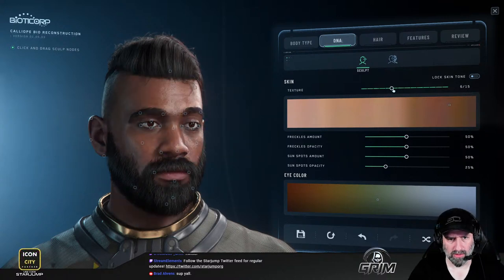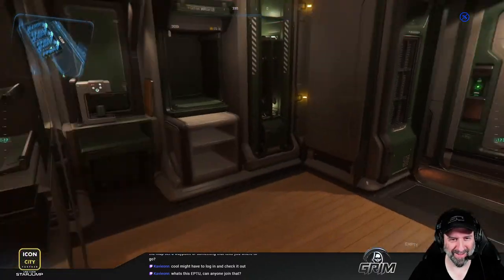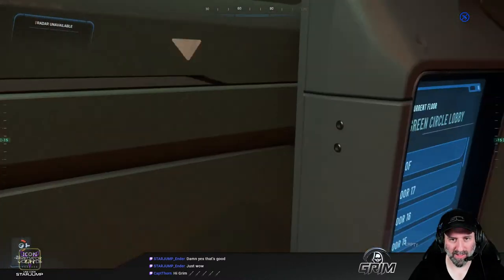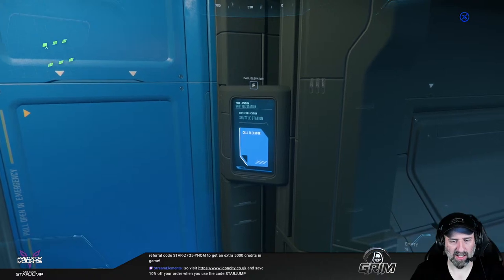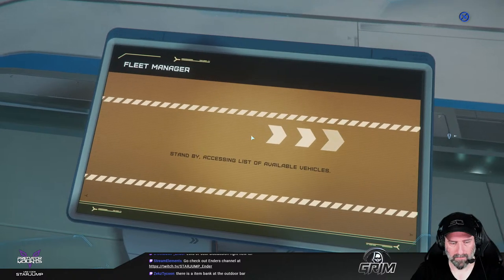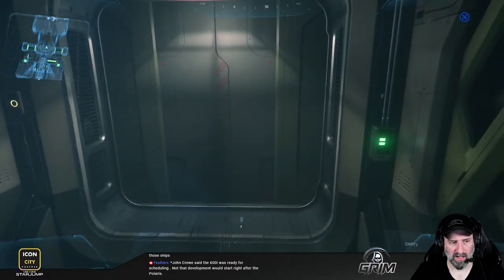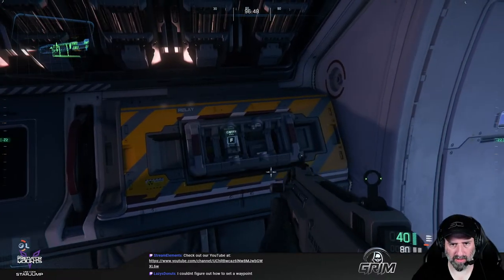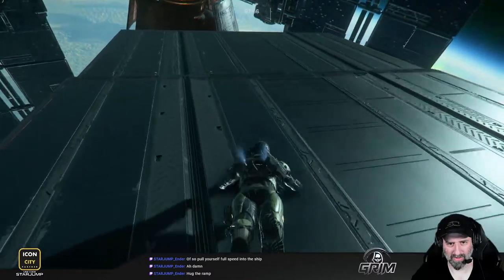GRIM checks out 3.23 EPTU!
Catching up on some recent Star Citizen news